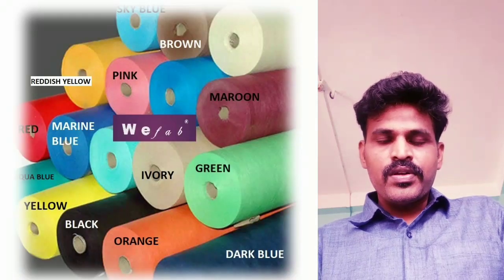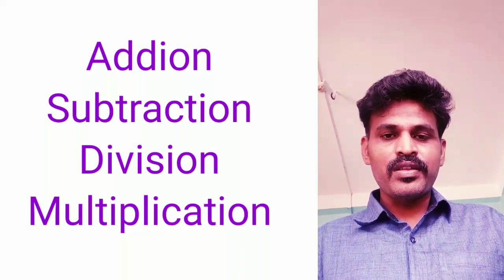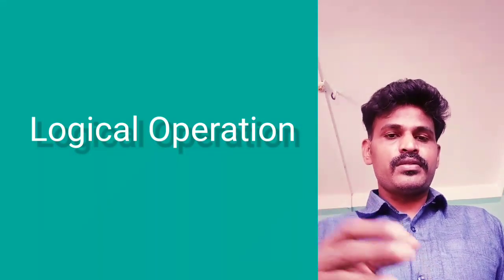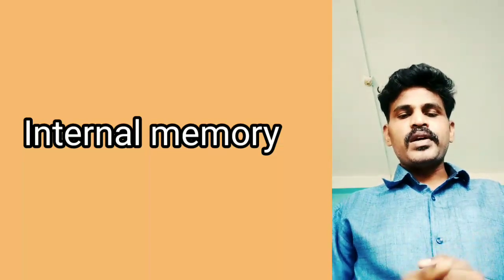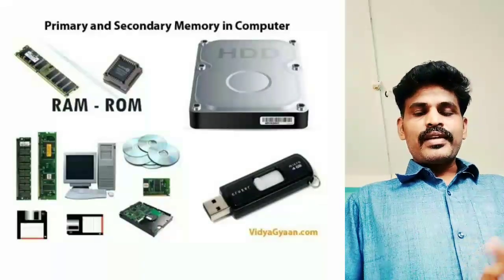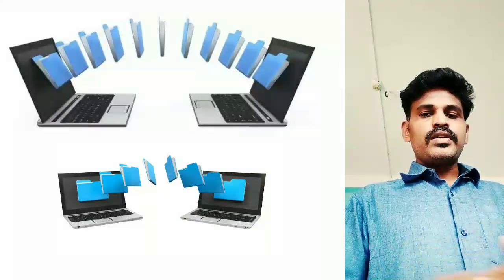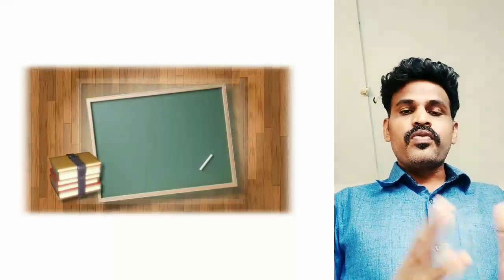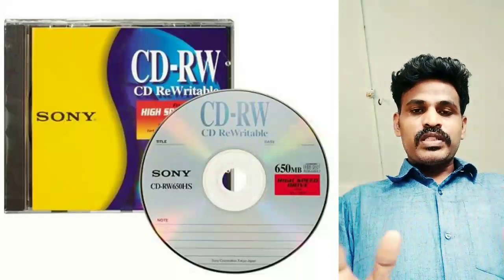Class 4_Computer_Computer storage and memory_Mr.venicerajan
Computer function
Computer internal memory
External memory
Type of internal memory and their classification
Type of  external memory and their classification